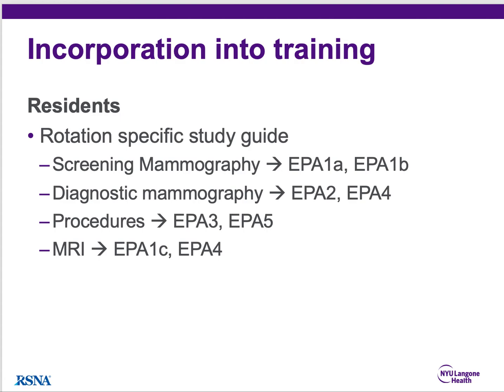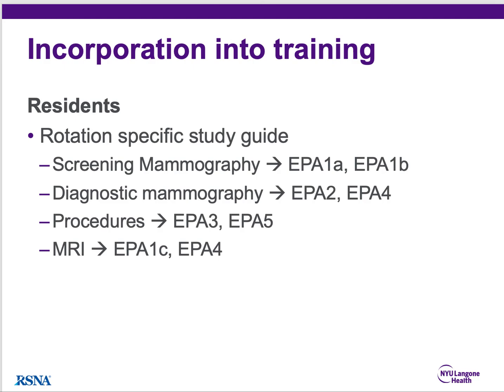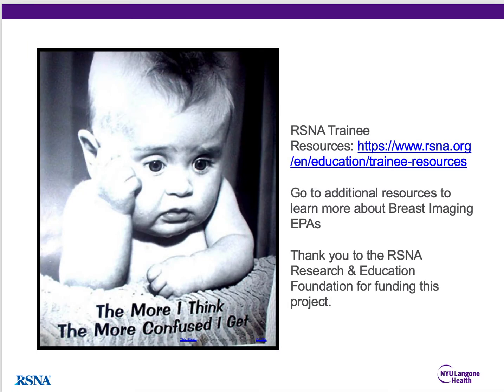Entrustable Professional Activities in Breast Imaging (EPA-BR): Trainee and Attending Toolkit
Presenter: Monica M. Sheth, MD